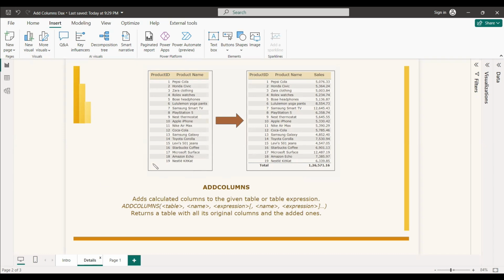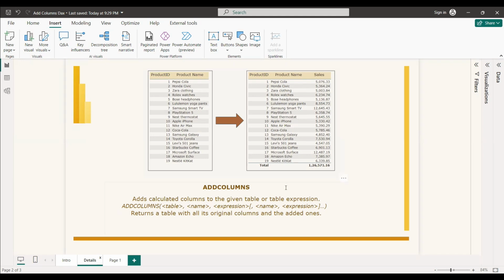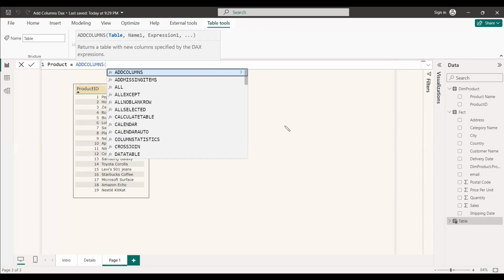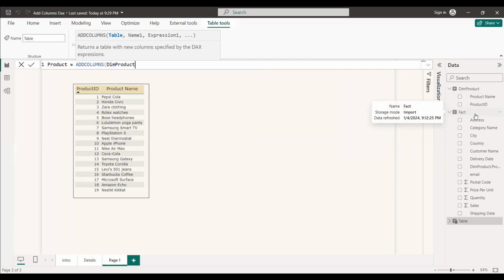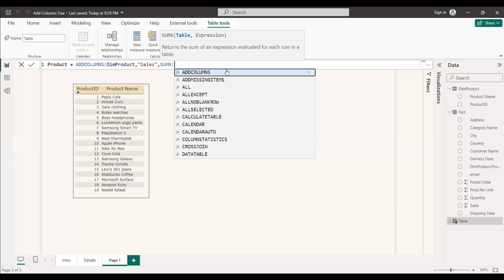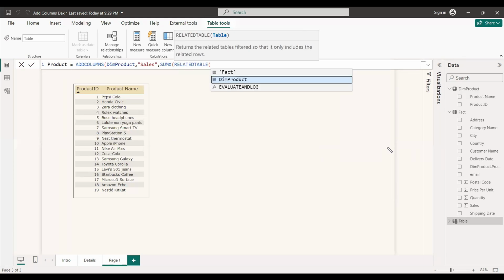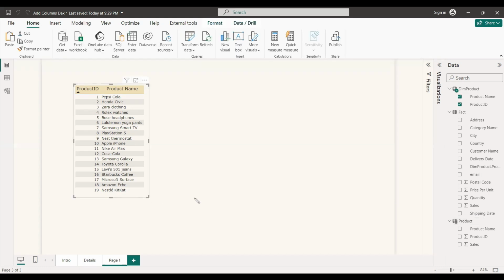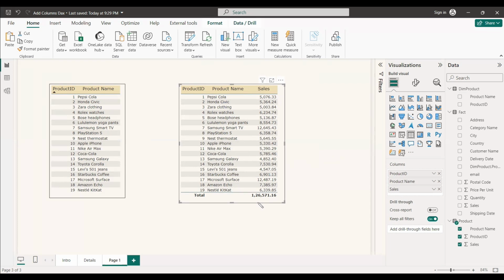Add calculated Columns using ADDCOLUMNS | DAX | Power BI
Adds calculated columns to the given table or table expression.
Returns a table with all its original columns and the added ones.